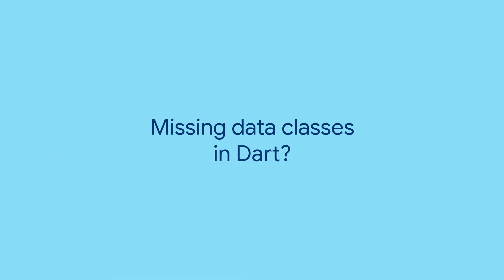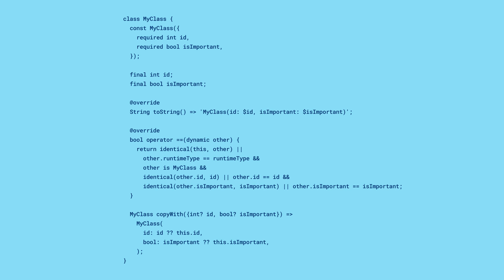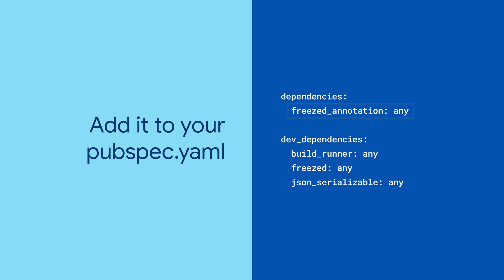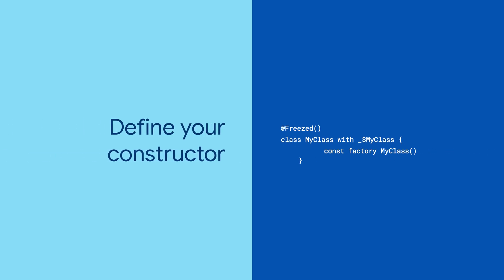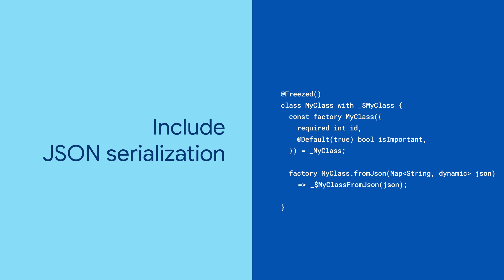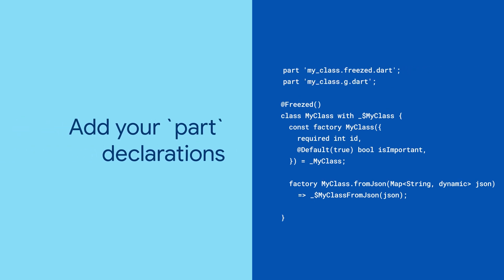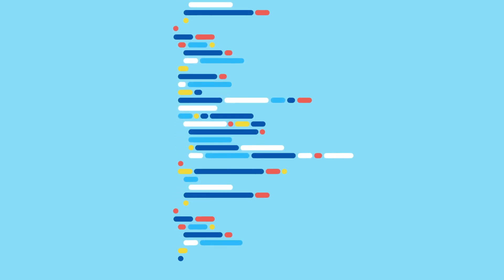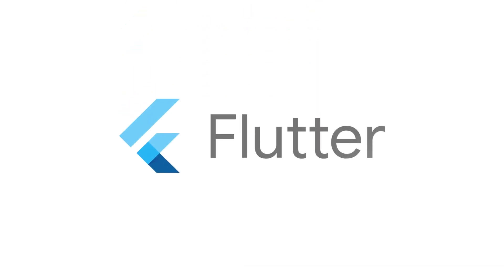Freezed (Package of the Week)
Tired of writing tedious boilerplate for simple data classes? Try Freezed, a code generation package in Dart that can accelerate your development.

product: Flutter - Development - User interface; fullname: Craig Labenz;